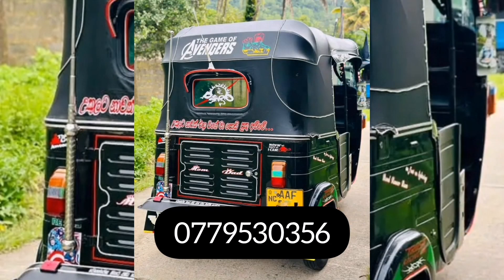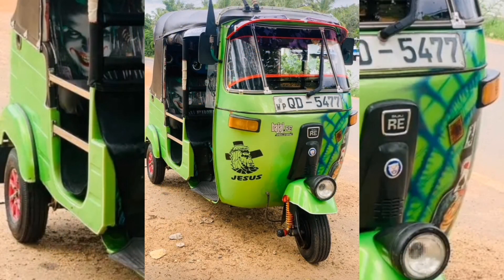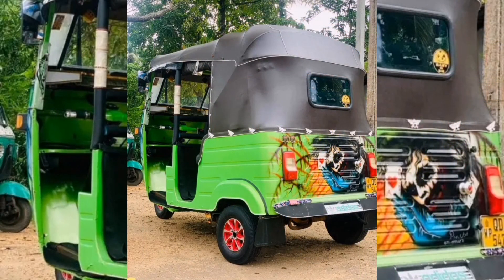Used Three wheels | Second Hand Tuk Tuk | Bajaj Three Wheel Market Price | Sinhala Srilanka | Sale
Used vehicles
Used vehicles sinhala
sinhala
Srilanka
used vehicles srilanka
unregistered vehicles
unregistered vehicles srilanka
registered vehicles srilanka
secondhand vehicles
market price
market value
used cars
used bikes
jeeps
cars
vans
bikes
buses
threewheels
vehicle reviews
raviproductions
bike eviews
threewheel review
used vans
used jeeps
used threewheels
secondhand cars
secondhand bikes
market value
price
srilanka price
vehicle price
2021 vehicle price
2021 market price
2021 secondhand price
2021 cars
2021 bikes
used bikes srilanka
used cars srilanka
vehicle channel srilanka
car channel
bike channel
suv srilanka
alto srilanka
alto800
suzuki alto
wagonr
suzuki wagonr
toyota corolla
toyota aqua
toyota prius
honda vezel
honda civic
bmw
niisan
mitsubishi
land cruiser prado
pardo
defender
landrover
apache
tvs
bajaj
hero honda
honda
honda dio
dio
hunk
ct100
discover
japan cars
old cars
budget cars
budget vehicles
cheap cars
car price
bike price
car secondhand price
japan vehicles
japan vans
japan bikes
japan spare parts
recondition vehicles
best cars
best bikes
best threewheels
bajaj three wheel
vehicle import
vehicle import srilanka
vehicle news srilanka
vehicle news
vehicle review srilanka
vehicle review sinhala
vehilce modifiction
vehicle price in srilanka
car price in srilanka
bike price in srilanka
cars srilanka price
srilanka car modified
srilanka car modification
srilanka car culture
srilanka car race
srilankan car race
srilankan car collection
srilankan car restoration
car sale srilanka
car sale in srilanka
srilanka car painting
srilanka vehicle painting
srilanka bike painting
srilanka car drift
used cars for sale srilanka
used car price in srilanka
secondhand vehicle srilanka
secondhand cars srilanka
srilanka marke tprice
toyota cars in srilanka
toyota cars for sale in srilanka
suzuki cars for sale in srilanka
alto cars for sale in srilanka
alto secondhand price
alto market price
toyota secondhand price
toyota market price
toyota cars secondhand
toyota vehicles market price
toyota cars
toyota spare parts
toyota srilanka
toyota sinhala
sinhala vehicle channel
vehicles for sale
cars for sale
bikes for sale
bikes for sale srilanka
cars for sale srilanka
srilanka vehicle sale website
vehicle buy
car buy
bike buy
car buy and sell
vehicle buy and sell
bike buy and sell
bike import
car import
vehicle import
bike modification
car modification
business ideas
online money
driving lesson
how to drive